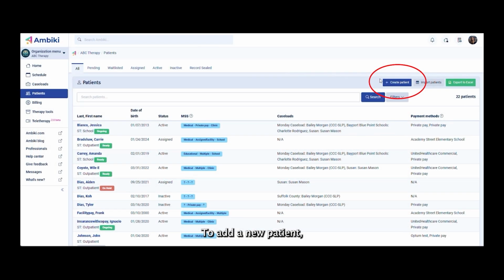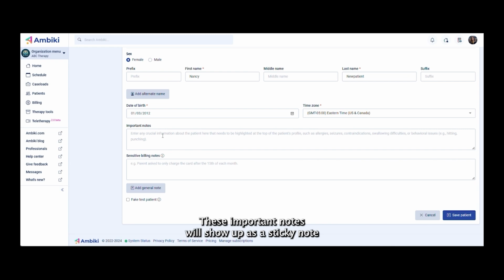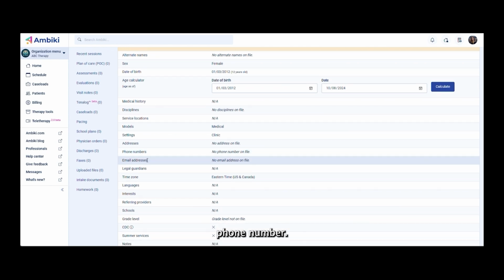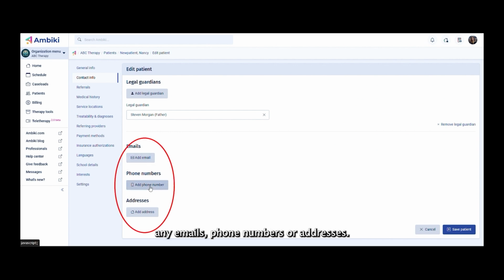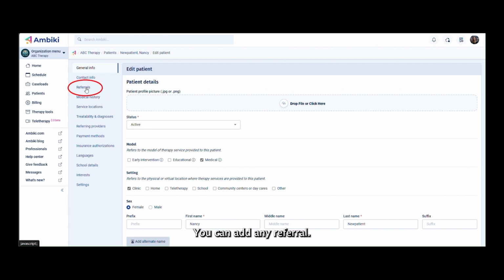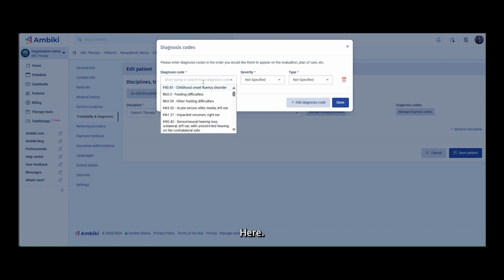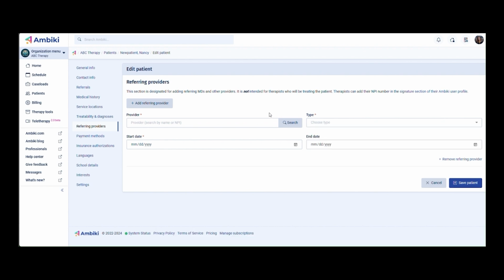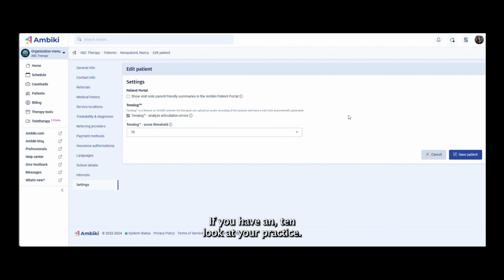Ambiki Onboarding: Patient Setup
Learn how to add a new patient in Ambiki.